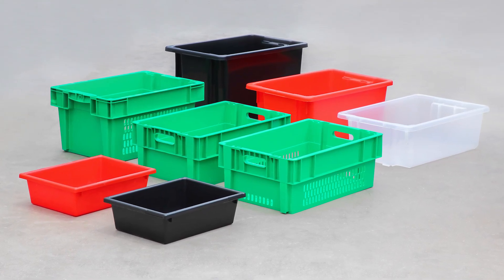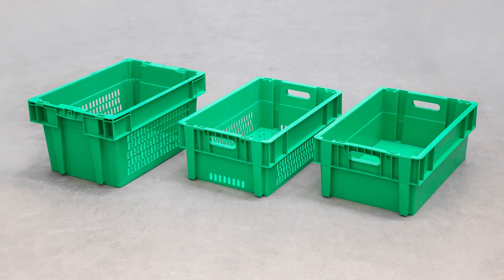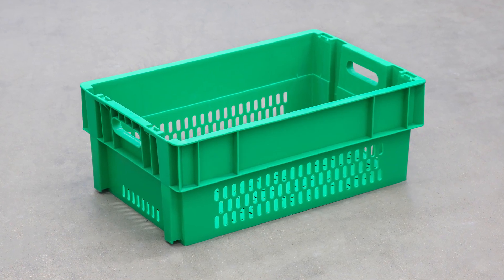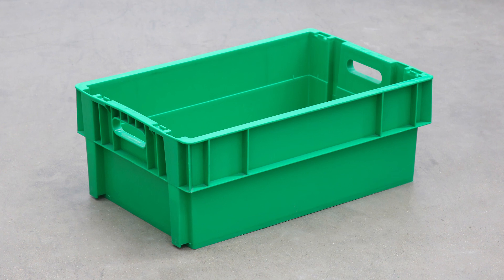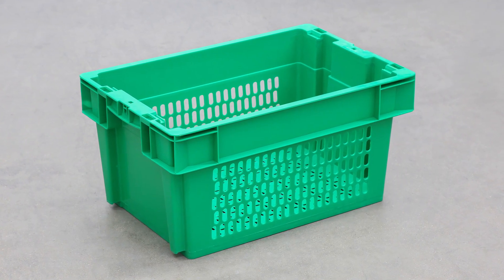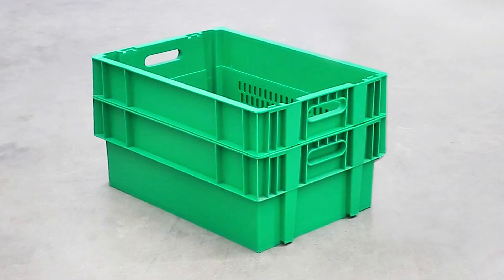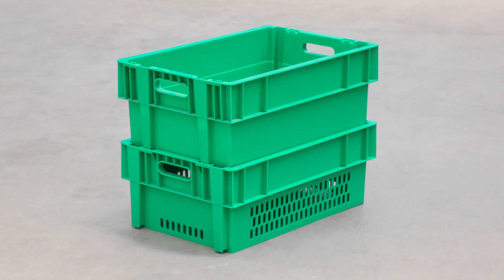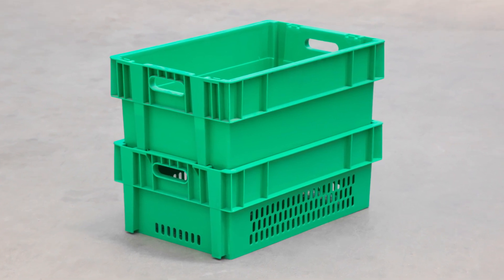Stack and nest tote for warehouse storage, easy delivery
Stack and nest tote could stack one top of each other and nest in each other during the transportation. It is popular used for warehouse storage, e-commerce delivery, especially in the line of e-commerce, clothing, food, manufacturing, medical, etc.